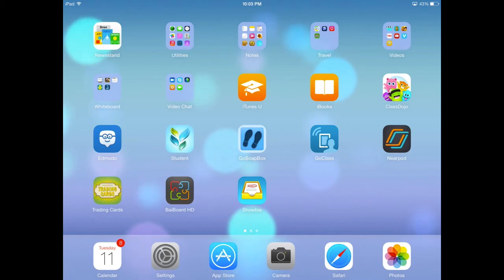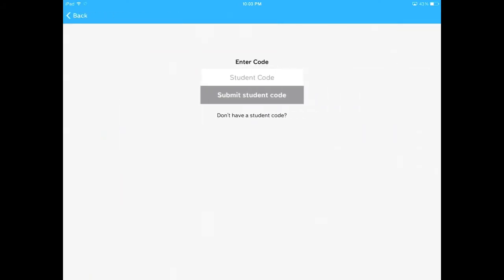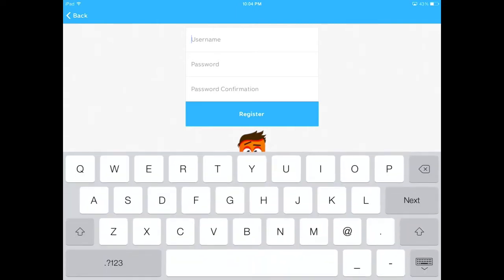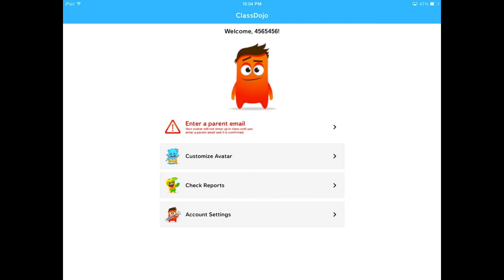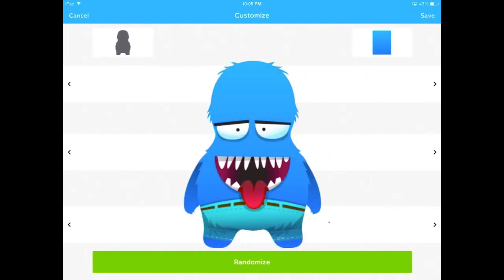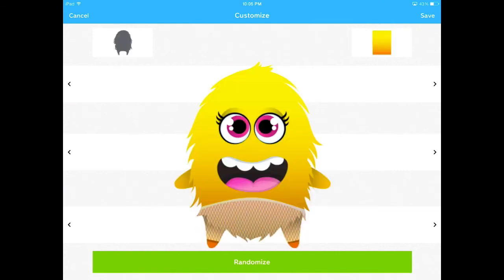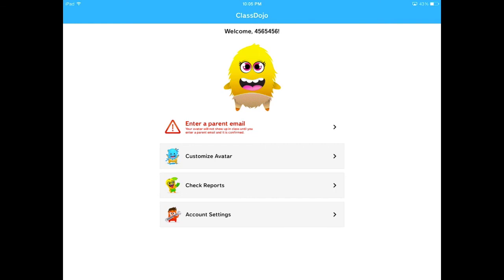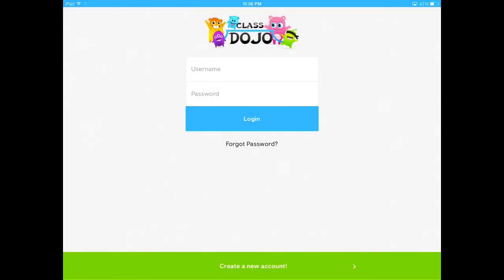ClassDojo for Students iPad App Demo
This is a quick demo showing how to create a ClassDojo student account and a quick demo of the features of this app.